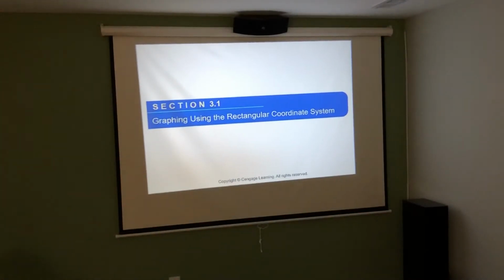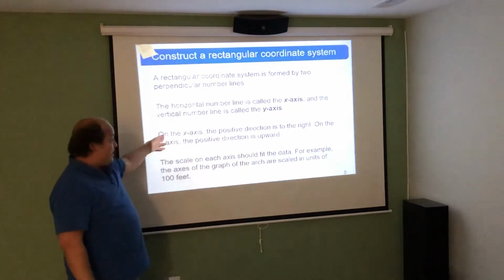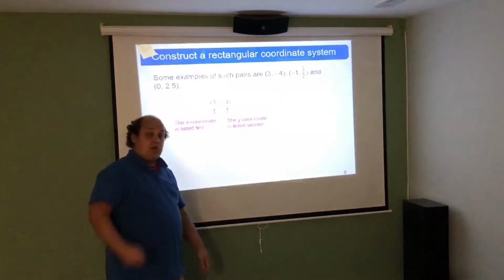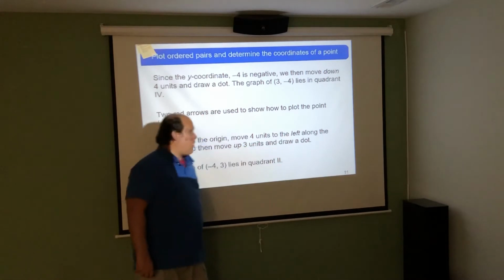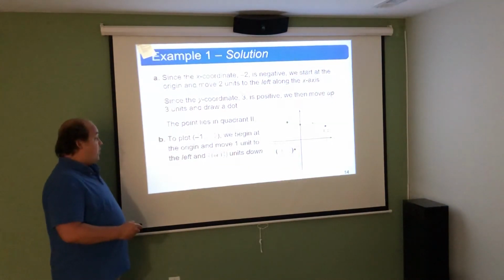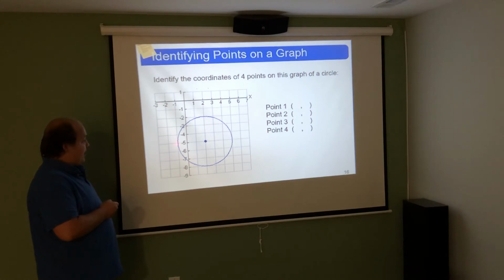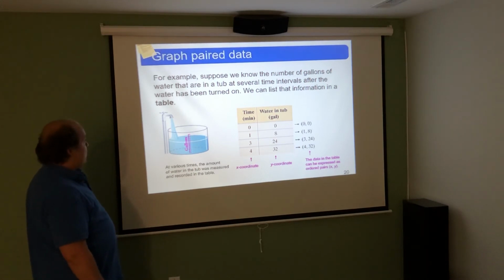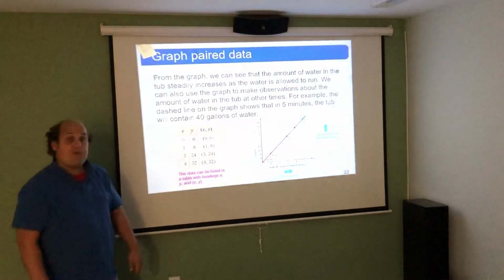MH110 Lecture 31 Rectangular Coordinates